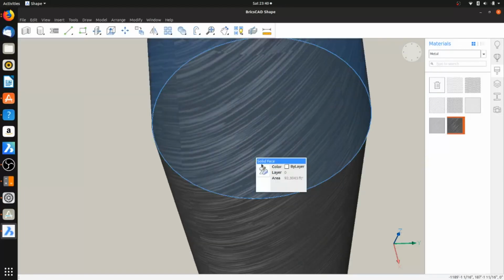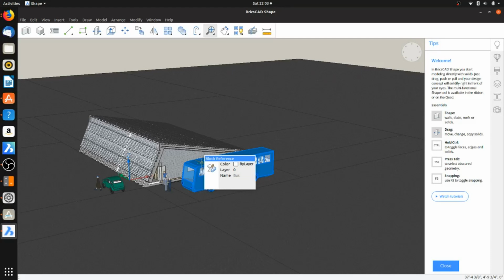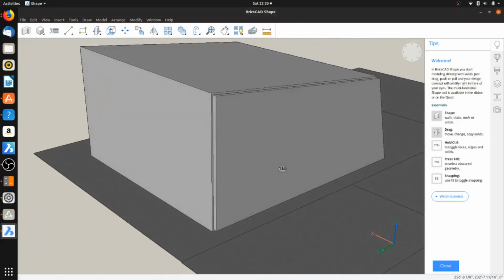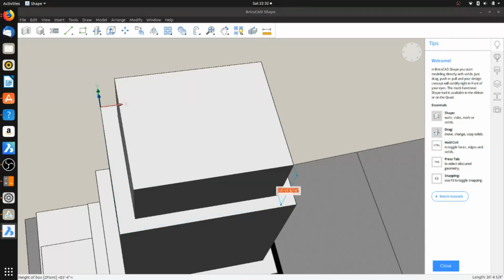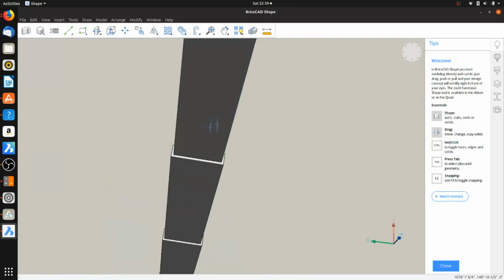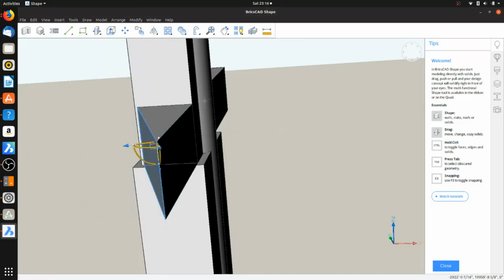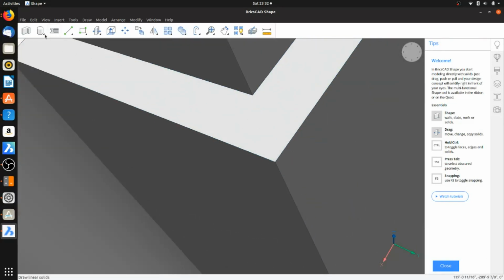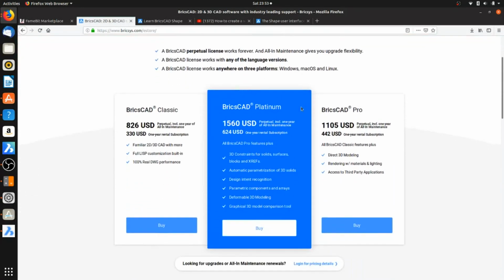Free CAD Software BricsCAD Shape VS Auto Cad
BricsCAD Shape is free.

$70.49 Cheep Mechanic 170 Pc. Tool Set
$21.92 Extra Long SAE Hex Bit Socket Set
$30.99 Fuel injector puller
$24.61 Crank Shaft Position sensor
$212.86 Bosh Fuel Pump
$41.99 Replacement fuel Pump motor
$6.50 Intake Air Temperature Sensor
$132.43 AC Compressor
$124.00 Power Steering Pump
$158.00 DEF Diesel Emissions Fluid DEF Pump
44.99 Starter 04-06 Mercedes Sprinter
$34.99 Water Pump 04-06 Sprinter Van 2.7L
$85.22 Conductor Plate Transmission Kit
$17.98 Man Oil Filter 2 Pack 06 Sprinter
$51.99 Man Oil Filter 6 pack Sprinter
$9.99 Oil Filter Sprinter Grab Tool
$28.49 Carbon Sprinter Cabin Filter
$10.95 Transmission Dip Stick Sprinter
$29.99 K&N Oil Filter 2.7L Sprinter
$169.99 Alternator Fits 2.7L Sprinter
$37.46 Belt Tensioner Sprinter
$29.95 18 Piece Alternator Pulley Kit
$29.99 Alternator Clutch pulley
$154.97 Alternator Drive belt Kit
$13.25 Pulley Smooth for Sprinter
$11.99 Grooved Pulley for Sprinter
$24.59 Serpentine belt 2006 Sprinter
$19.75 H7 Light Bulbs
$13.42 Break Light Switch
$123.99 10 Ton Porta Power Hydraulic Jack